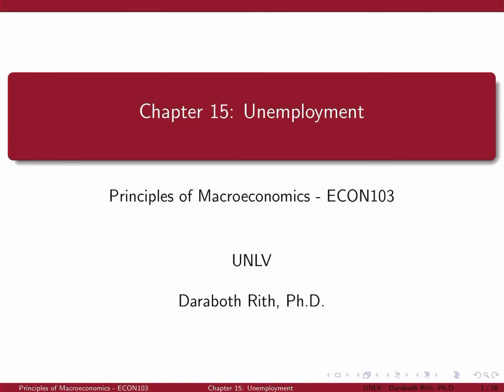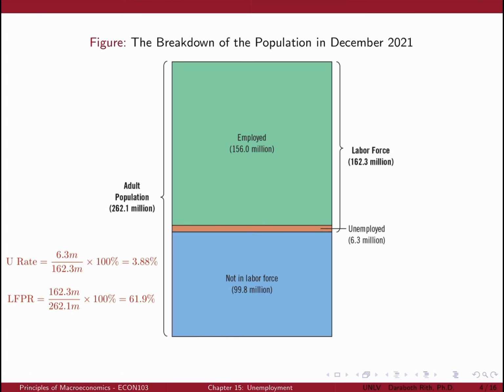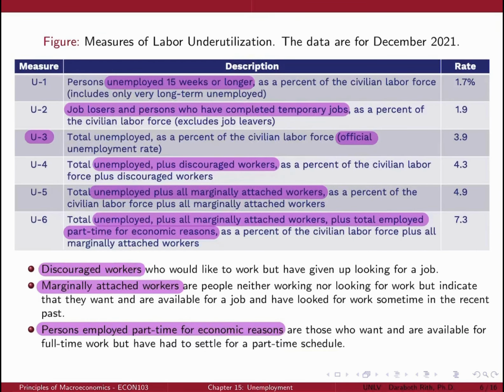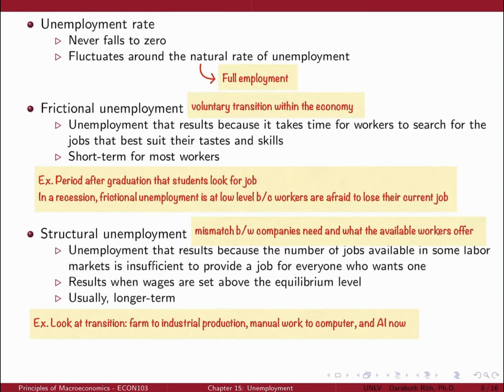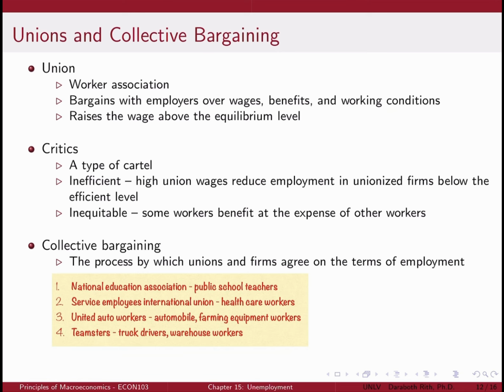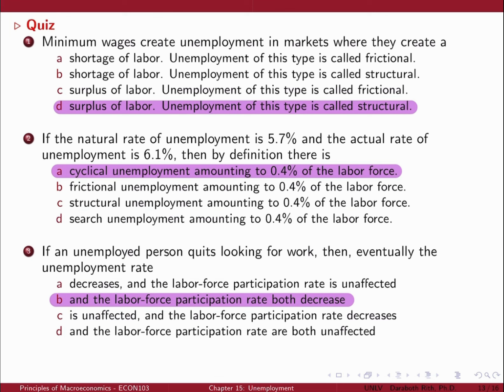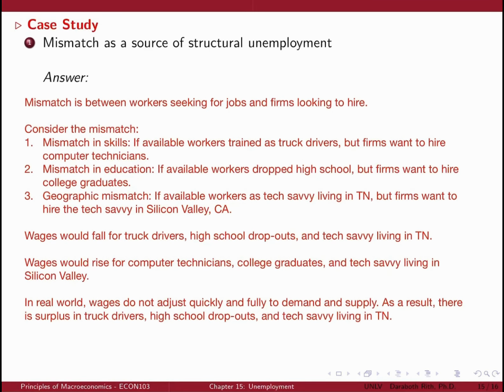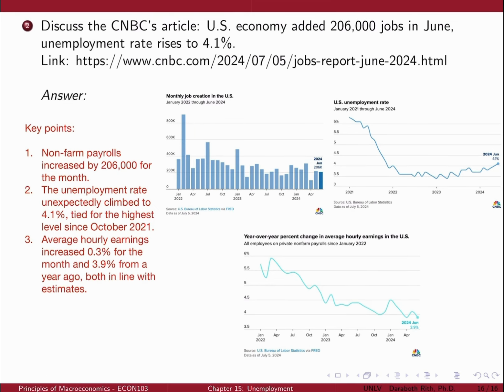Chapter 15: Unemployment